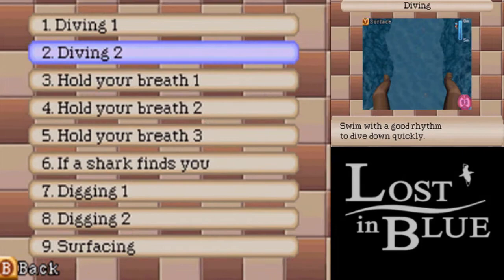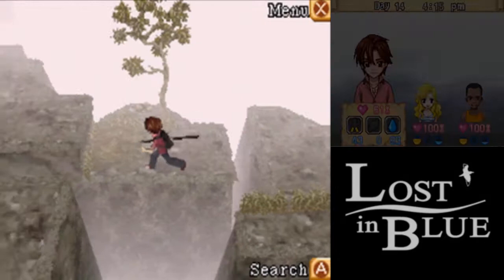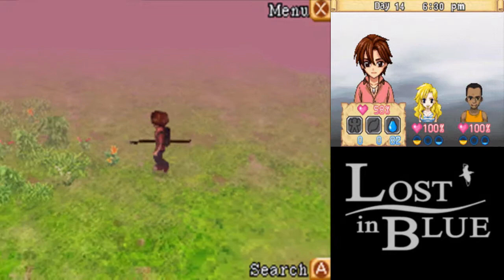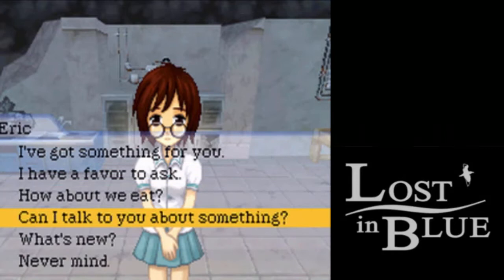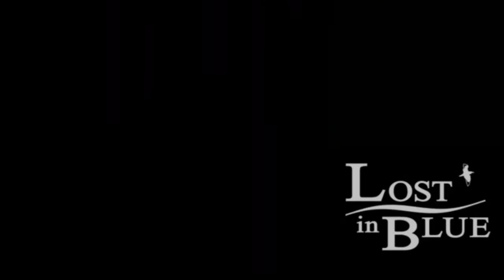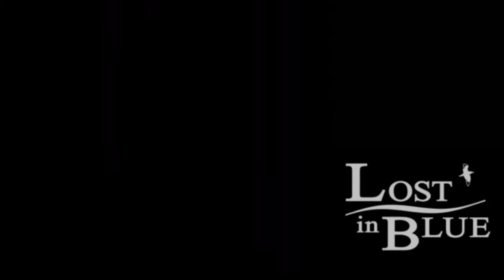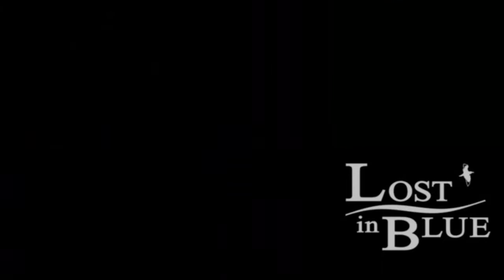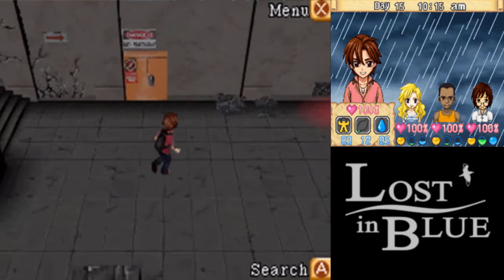Let's Play Lost In Blue 3 11: Four's Company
In this episode, it's time to finally wake up Kumiko and with her help. We can finally start exploring the lab.